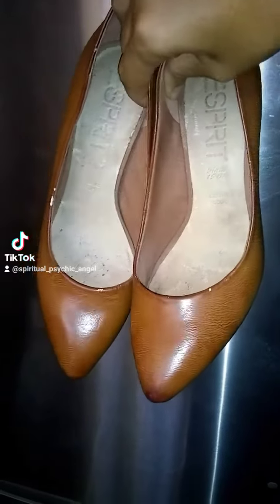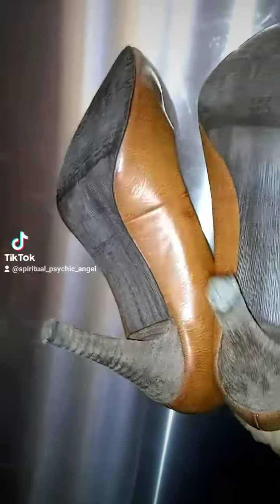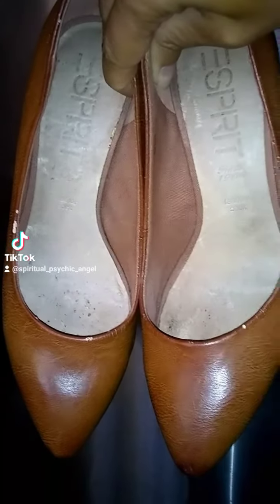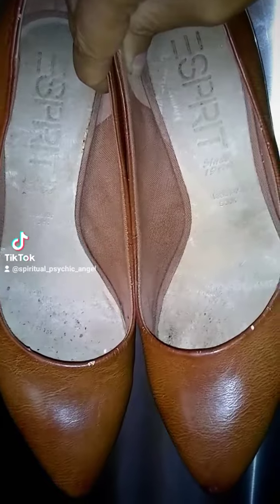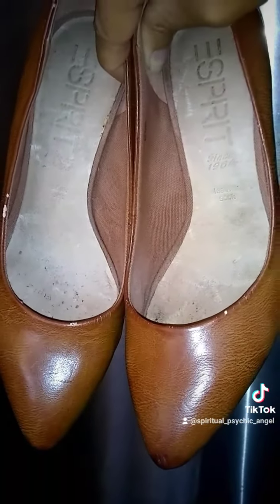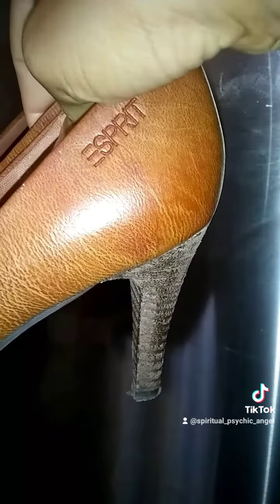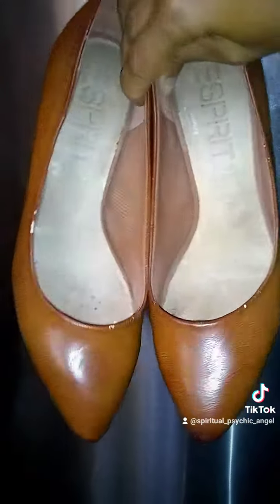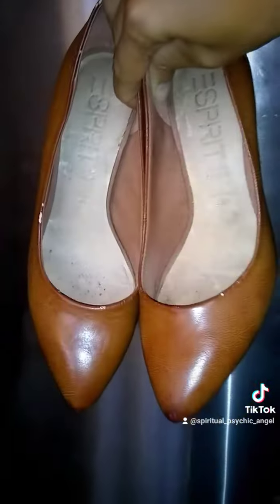l brought theses shoes for 33 cents 8/8/23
always shop on a budget